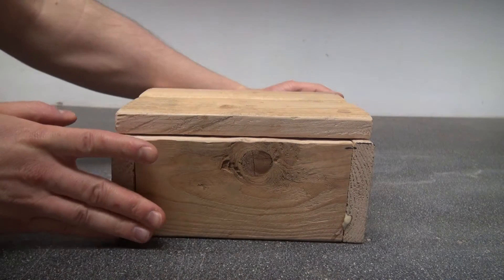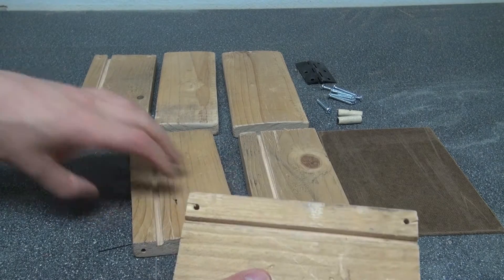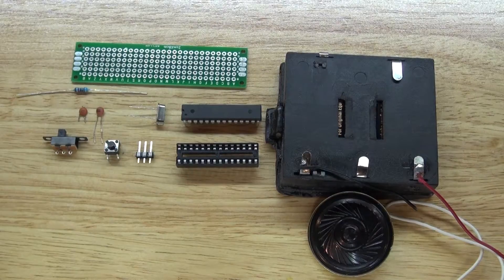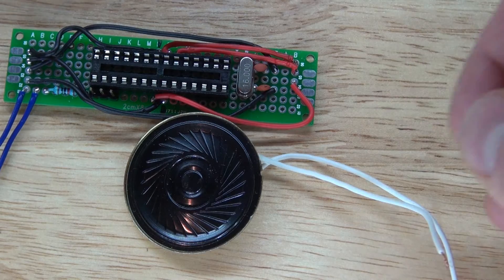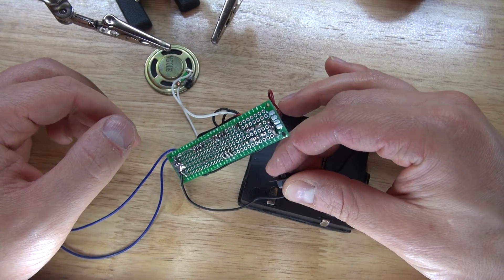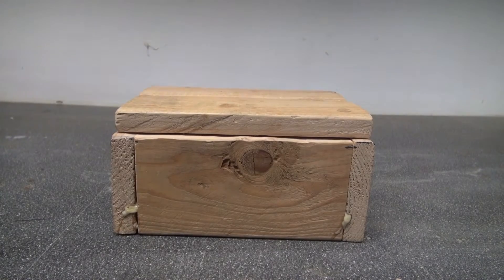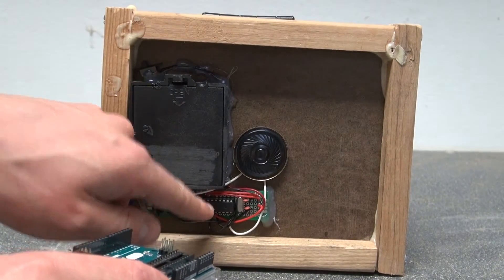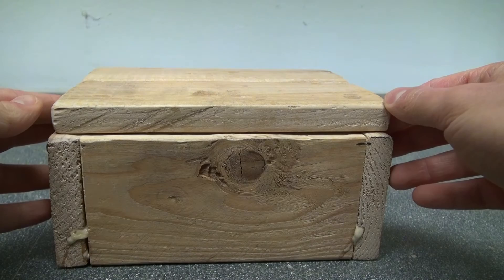How To Make A Digital Music Box With Arduino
A very fun and interesting diy project to make! This will also make a great gift to give someone!

And the music code can be found in the arduino program.

The items you are going to need is:

Wood of your choice
1 hinge
4 aa battery pack
Perfboard
2w 8ohm speaker
Push button switch
28 pin ic socket
ATMega 328 micro-controller
16mhz clock crystal
2 104 nf capacitors
10k ohm resistor